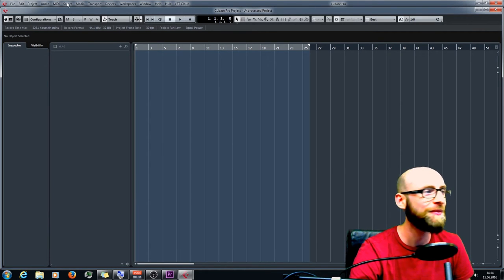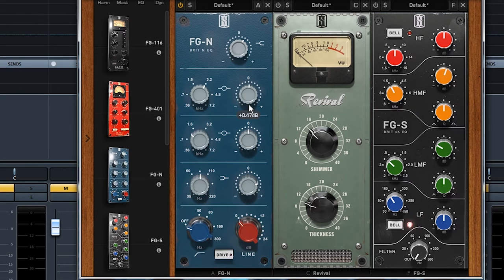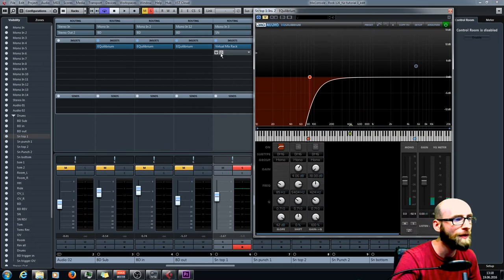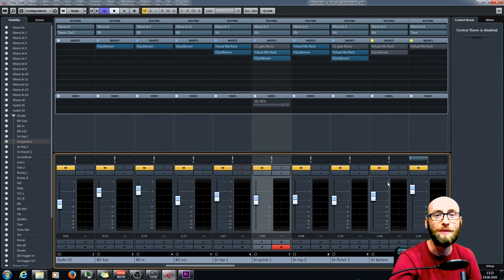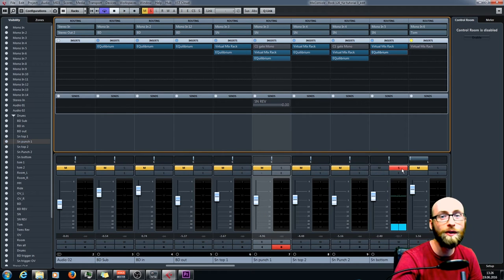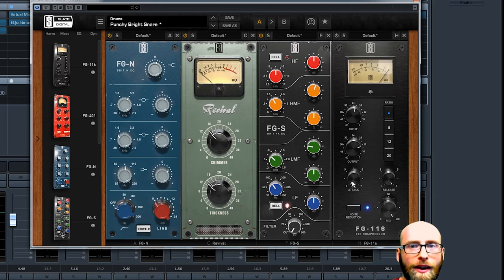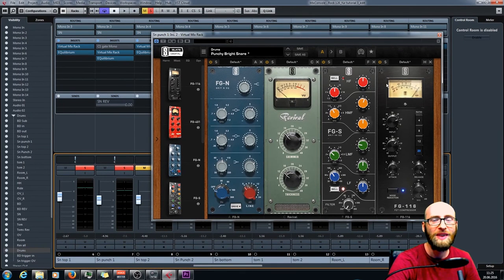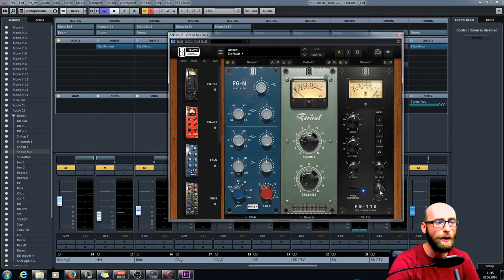How to eq & compress a heavy snare drum sound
Sick of the painfully lengthy post-production mess of your home-based drum recordings that always sound bad?

Learn how to easily make home-based professionally-sounding recordings of your drum sessions by signing up for our free 4-video preview of the ‘Drums in Your Face’ Video Course!

What you will discover in our free video series:
- Video 1: Your room, your ears, your speakers and mom's kitchen radio
- Video 2: How to phase your drum tracks correctly
- Video 3: Gain Staging - how to balance your headroom
- Video 4: How to eq and compress a heavy snare drum

Here are a few hands-on tips on mixing an "in your face" drum sound:

1. Use always a plate reverb on the snare drum...adjust the amount of reverb by changing the time.
2. Use a hall-reverb on the kick drum and cut the highs of the reverb. Add it in short and subtle
3. Use a studio-room reverb for the whole kit. Use it very subtle. You should only miss it when it's muted, but you shouldn't directly hear it.
4. Ever heard of parallel compression? Basically, this means to use and copy an original track. Let the original track as is and compress the hell out of the second track. Mix them and they will blow your mind. You can do this with snare drum and the whole drum set.
5...
Learn all details from scratch in our 2 hours, step, by step, 55 lectures, "DRUMS IN YOUR FACE" mixing course.
Sign-up below to get 4 videos for free.

How to use snare eq and compression to create a killer snare drum sound! Equing and compressing a great snare drum sound can be tough, but with the right techniques you can mix a heavy snare drum sound even without any third-partied plugins. We will learn how to choose the right settings for the snare eq and snare compression. Simply follow these 2 Steps to creating a a massive snare drum sound:

1. Snare EQ

1.1. Use your eq to set a locut Filter and reduce frequencies until 80Hz
1.2 Find humming noises of your snare drum with your eq and delete it
1.3. thicken your snare drum by boosting the right spot at around 200Hz with your eq
1.4 Brighten your snare drum by boosting at around 5-10kHz

2. Compress the snare drum

2.1 Use the parallel compression technique
2.2 Compress 1 snare really hard and leave the other one natural
2.3 Choose a long attack and a short realease

How to do it the right way? Just watch the Video above.

Making killer snare eq and compression settings is about practicing! That's why I am providing an awesome drum multitrack session for you.

If you want to learn more awesome techniques about mixing a drum-set go here and learn how to mix a really awesome and heavy drum sound.
The course contains 55 Lectures of high quality video content and I will guide you through the whole drums mixing process, step by step: